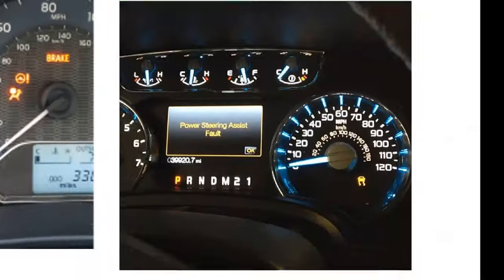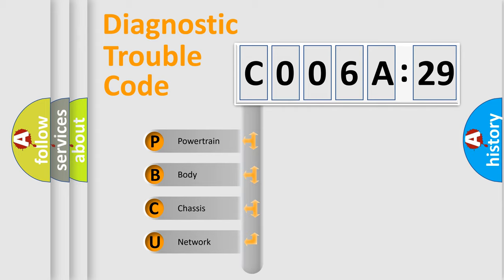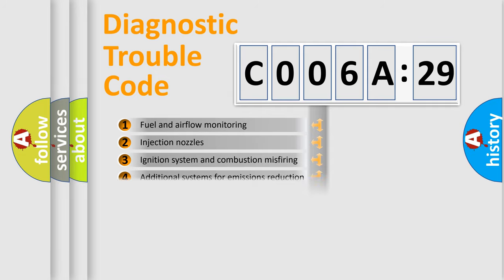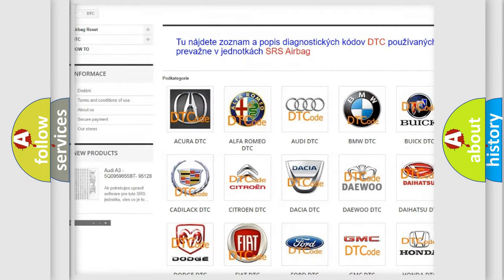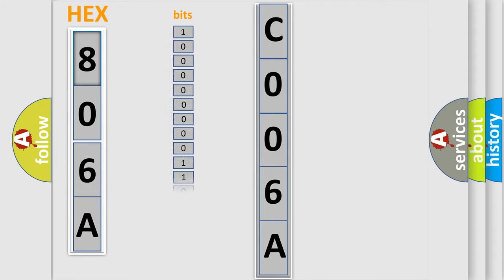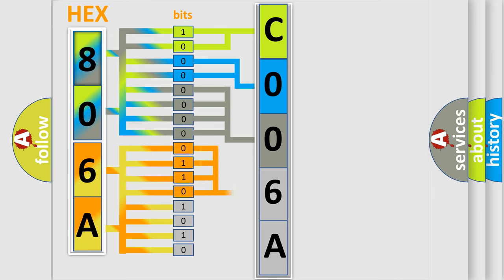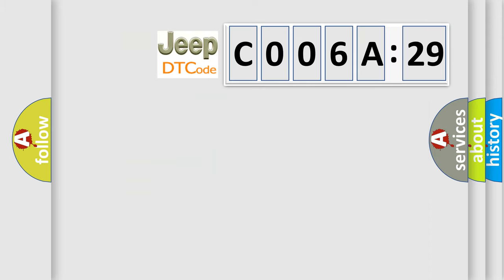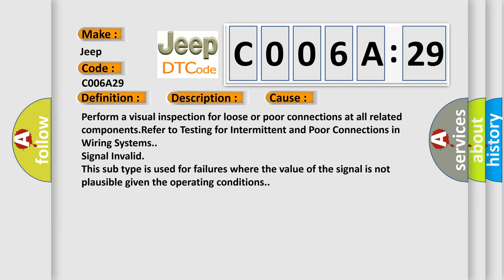DTC Jeep C006A-29 Short Explanation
Contents:
0:21 Basic DTC analysis according to OBD2 protocol standard.
1:48 Insight into programming
2:58 A diagnostically understandable description of the Diagnostic Trouble Code
3:05 Basic error definition

Make:
Jeep
Code:
C006A 29
Definition:
Trans Preference Switch Circuit Low
Description:
Cause:
Failure Type:
Signal Invalid